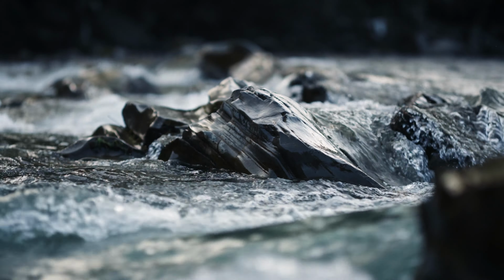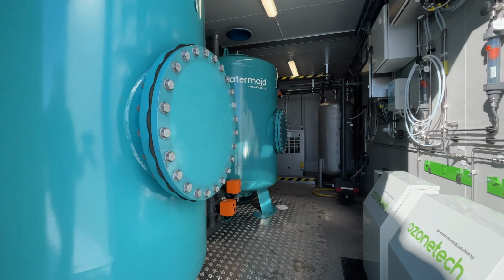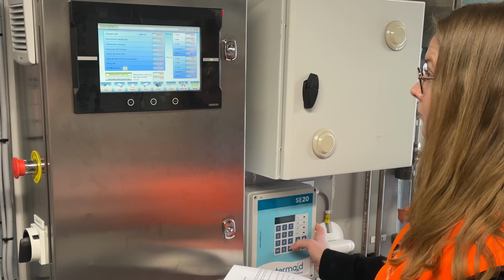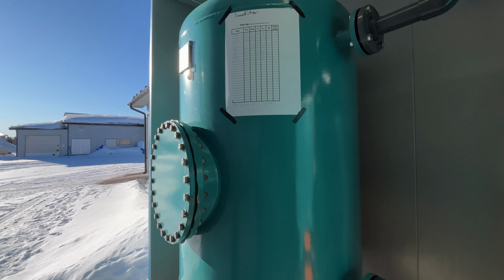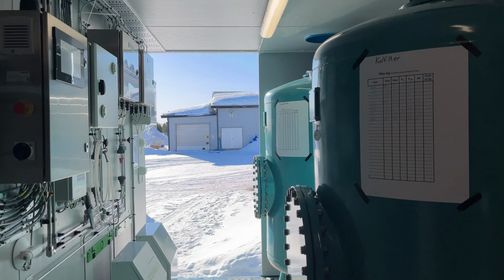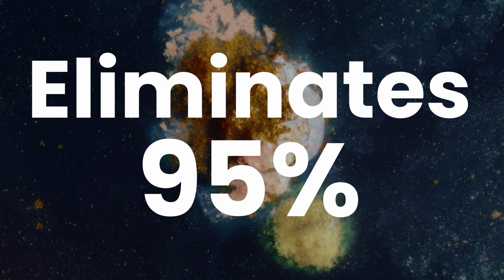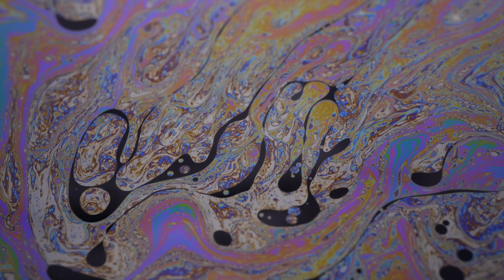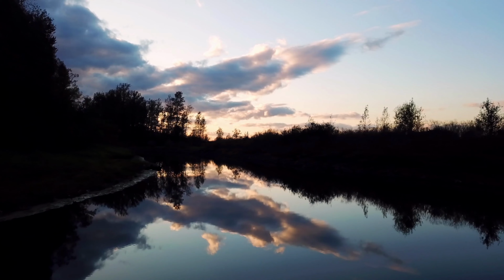Micropollutant removal at Malung-Sälen's Municipal WWTP (full)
Malung-Sälen, a scenic municipality in Sweden, has partnered with Mellifiq, a leading provider of wastewater treatment solutions. Mellifiq's compact and modular systems effectively address environmental concerns such as pharmaceutical residues, and micropollutants. They have installed an advanced pharmaceutical treatment system, supporting Malung-Sälen's eco-friendly initiatives and preserving the region's pristine nature.